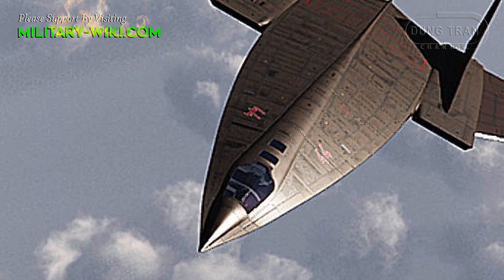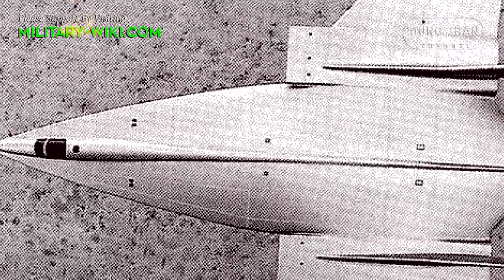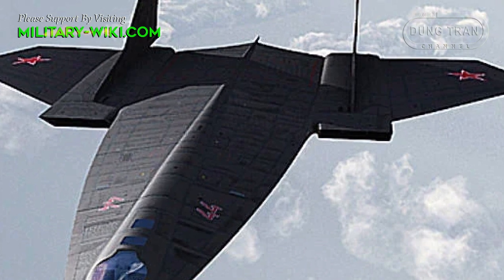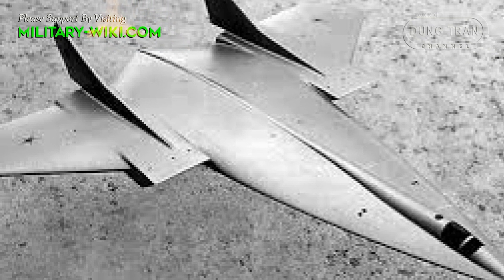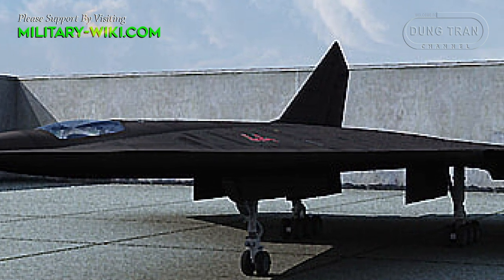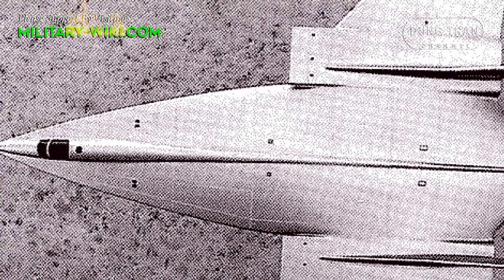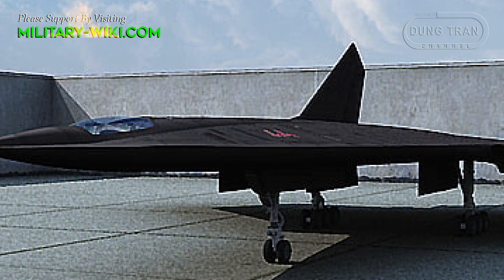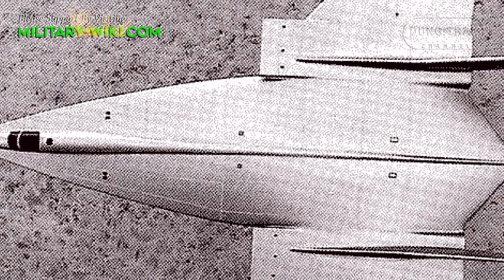Soviet Strategic Bomber DSB-LK: Great Ideas For Future Projects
From the 1950s of the last century, during the Cold War, the Soviet Union had an idea for a bomber with a speed of up to Mach 2.8. It was the DSB-LK project, developed by the employees of the Leningrad Red Banner Air Force Engineering Academy.